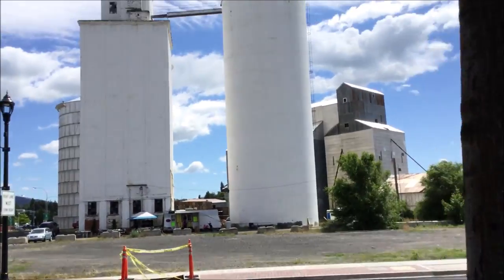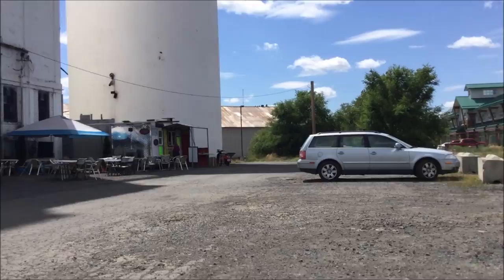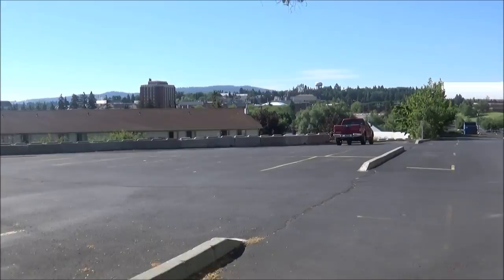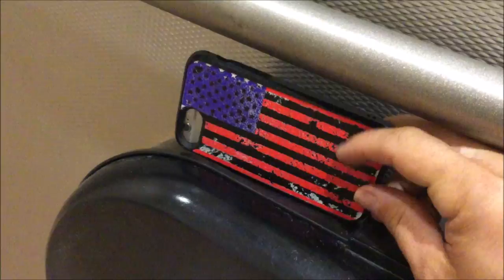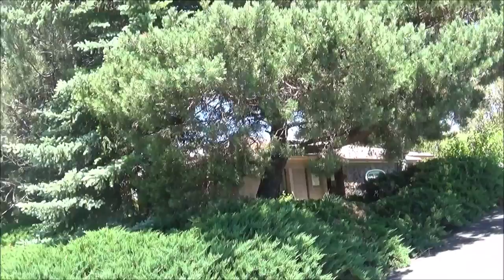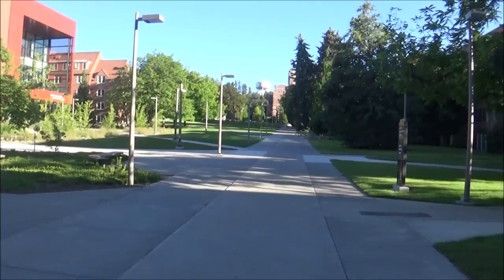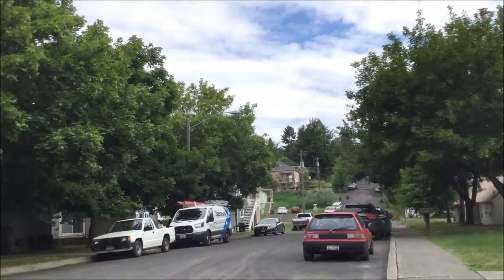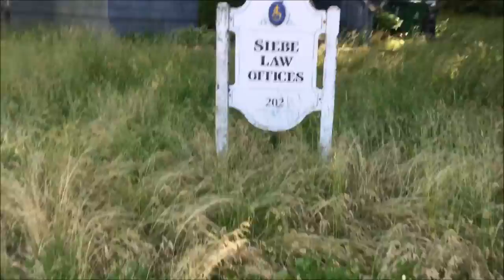Welcome to Moscow, unless otherwise posted; Idaho; maybe some Pullman, WA too.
0:00 Abandoned silo Mexican food stand in Moscow
0:16-0:49 bicycling around University; Moscow
~~0:49 dead end street; Lewiston
1:58-3:31
3:31 Office of Civil Rights and Immigration; Moscow
3:38 Sheep or cattle; Moscow
3:50 hawk; Moscow
4:05 skunk
4:14 Mexican food stand; Moscow
4:34 crazy plane; Moscow
4:58 new homes in old style
5:13-6:46 food bank review
6:46 University of Idaho; Moscow
6:57 Vandal Meats; Moscow
7:08-7:40 tomatoes are too soft
7:40 laundromat; Moscow
8:05 water tower; Moscow
8:22 parking notice; Moscow
9:08 mall, gun with gun
9:28 Horse club and museum; Moscow
10:29-10:53 someone left iPhone 6 in Walmart bathroom
11:28 Hornet stung my eye really good
12:10 Horse Club museum hours
12:28 laundromat
12:43 major road construction; Moscow
13:00 approaching food bank; Moscow
13:19 Horse museum
13:29 inside food bank waiting area
13:45 looking at state border
13:58 Walmart alcohol in front; Moscow
14:43 study cows; University of Idaho; Moscow
15:07 3 locks on bathroom
15:30-16:41 bicycling down University hill; Moscow
17:46 bought food strainer at Goodwill
17:53 food bank
17:59 inside Goodwill
18:25 Bicycling college; Moscow
18:54-25:11 street fair; Moscow
25:23 she love Steve Jones
26:13 Busy at Walmart
26:30 Islamic Center of Moscow
27:36 stung by hornet
27:49 I returned this pen light
29:07 grass seeds on pants
29:16 stung on eye
29:56 crane in truck bed
30:11 law office with overgrown grass.

A Whiter Shade Of Pale - Procol Harum